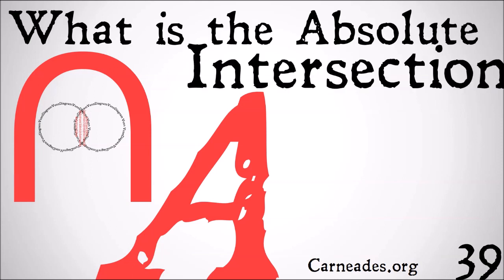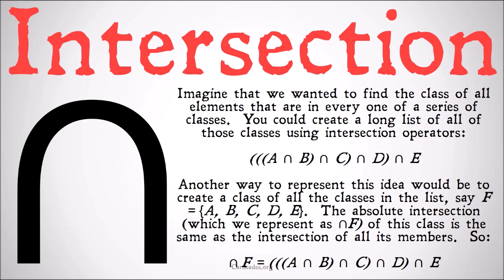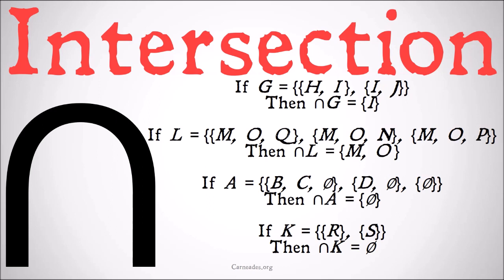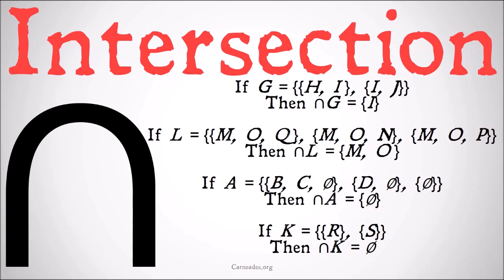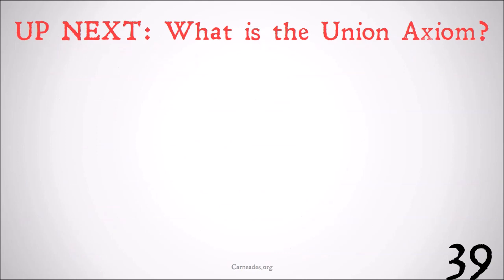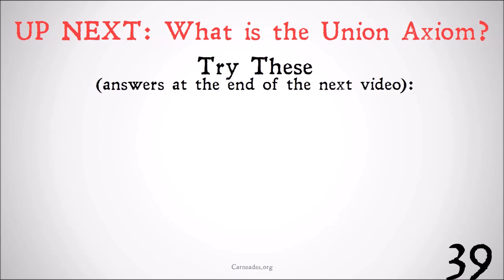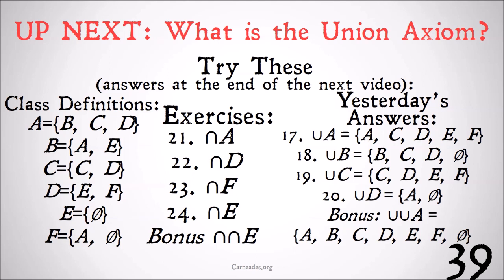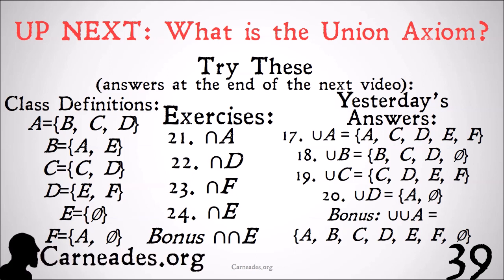What is the Intersection of a Set? (⋂A)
This video looks at the absolute intersection of a set represented by ⋂A.

This series covers the basics of set theory and higher order logic. In this month we are looking at the Operations and Relations of Sets. This month includes unions, intersections, differences, power sets, Cartesian products, functions, ordered pairs and more! We are also looking at the fifth and sixth axioms of a basic universe, following Neumann Berneays Gödel (NBG) set theory. In the next month we will look at Peano Arithmetic.

Information for this video gathered from The Stanford Encyclopedia of Philosophy, The Internet Encyclopedia of Philosophy, The Cambridge Dictionary of Philosophy, The Oxford Dictionary of Philosophy and more! (SetTheory Logic)